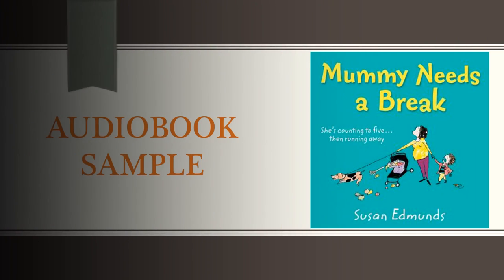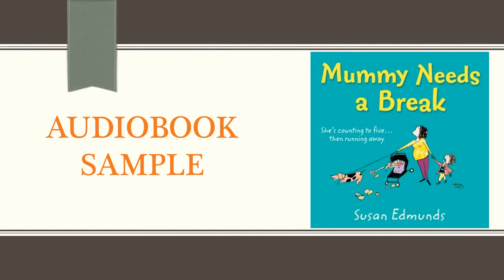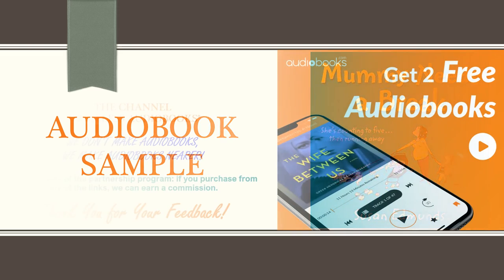Read by Penelope Rawlins Mummy Needs a Break Family Life ISBN9780008349028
Using ISBN is the most accurate and reliable way to find an audiobook and the best price for it.
As a member of the partnership program, I earn from purchases that meet the requirements.